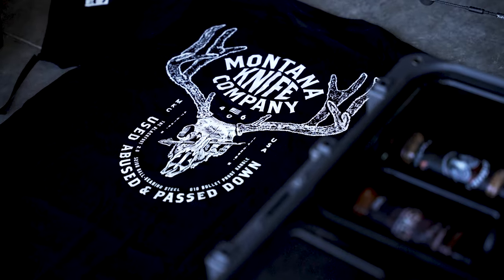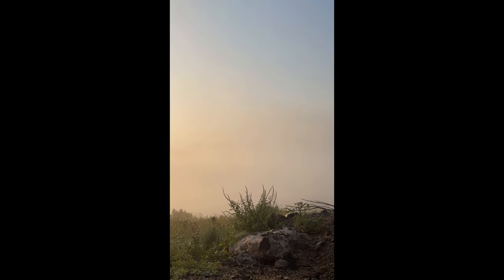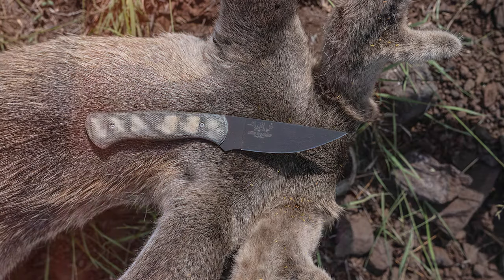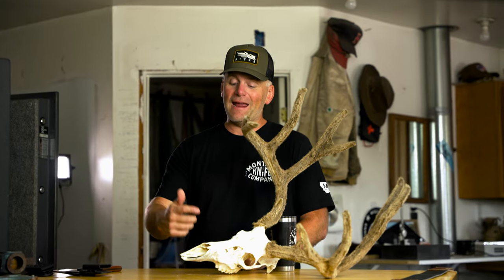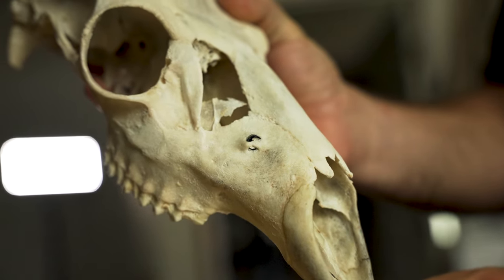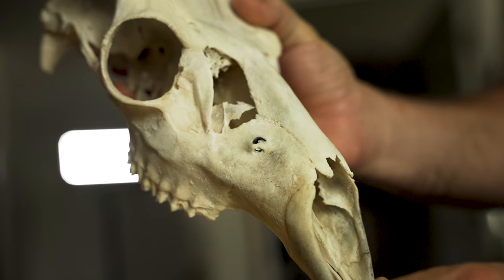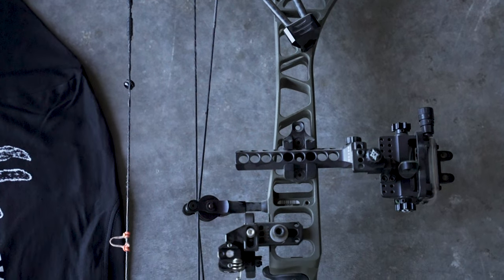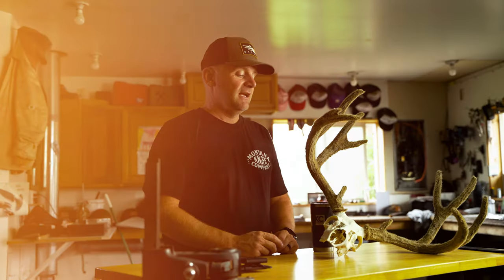INTRODUCING: THE MKC MULE DEER LIMITED EDITION TEE!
Master Bladesmith Josh Smith breaks down the wild story behind the Mule Deer Tee and why it's such a special deer to Josh.

Dyed, Cut, and Sewn in the USA
Screen Printed in the USA
Fitted Cut
Extra Large Back Print
Small Chest Logo
Fabrication:
100% Airlume combed and ring-spun cotton, 32 single 4.2 oz. (Ash - 99% Airlume combed and ring-spun cotton, 1% poly; Ath. Heather - 90% Airlume combed and ring-spun cotton, 10% poly; Heather colors - 52% Airlume combed and ring-spun cotton, 48% poly)